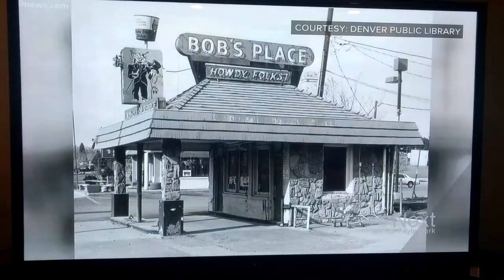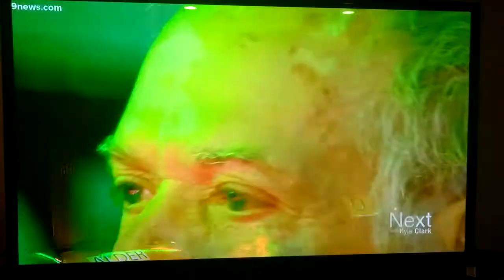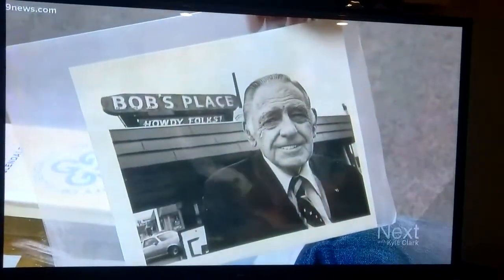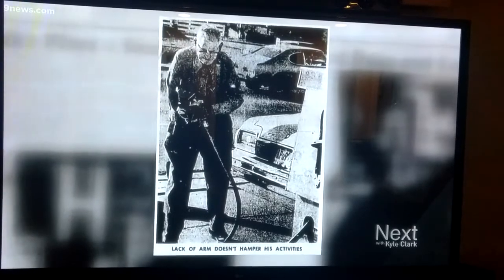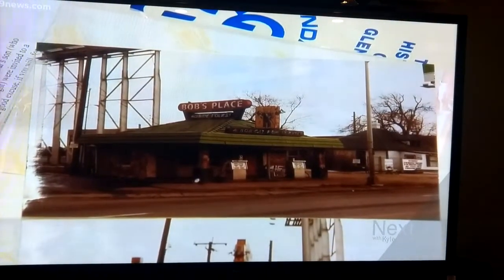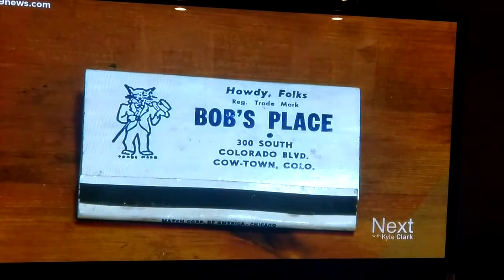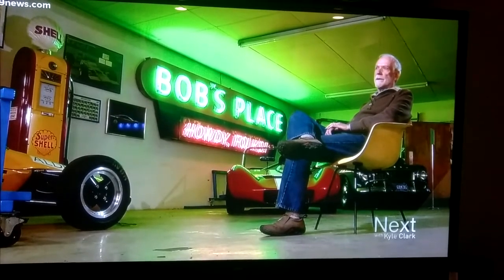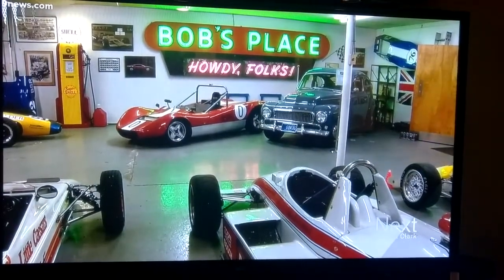This is a copy of 9News segment on my "Bob's Place" sign.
The segment on the Bob's Place sign was aired 11/21/2019 by 9News in their wonderful daily NEXT program hosted by Kyle Clark. The photojournalist who produced the segment was Corky Scholl.